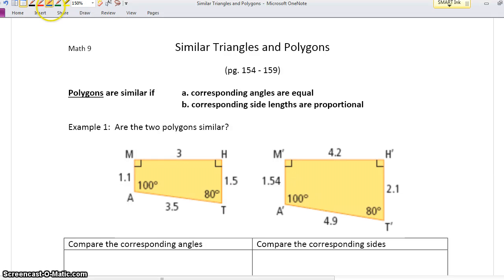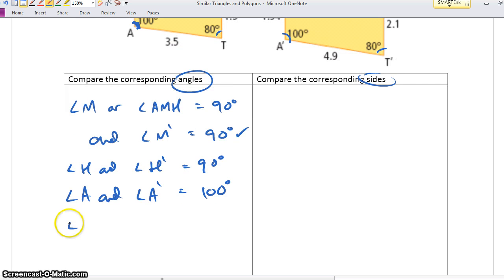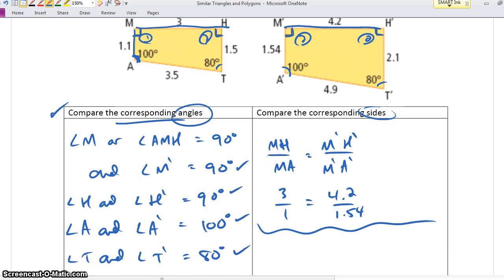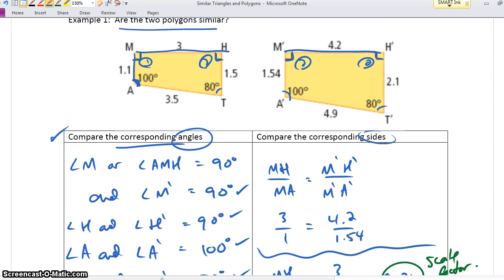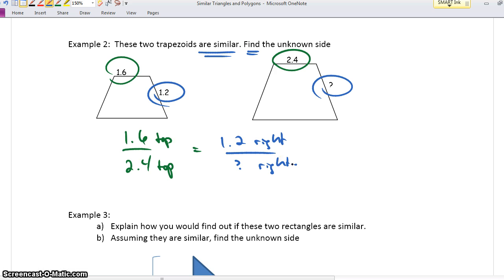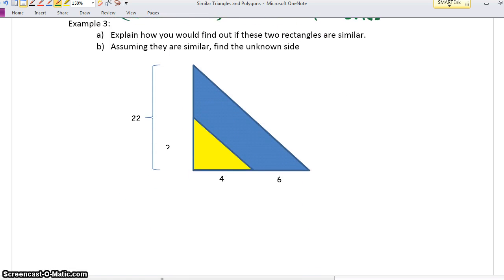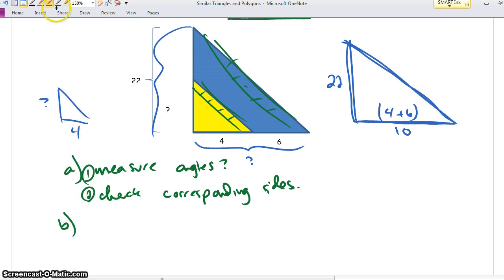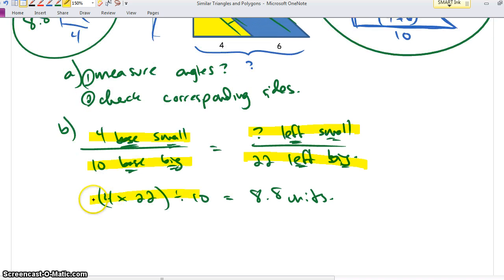Similar Figures (4.3 and 4.4)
This lesson shows how to use proportion and scale factor to find side lengths of similar figures.